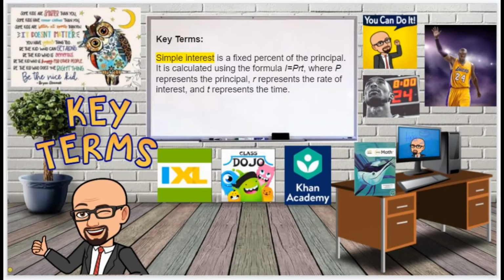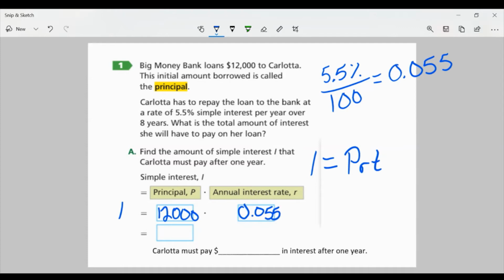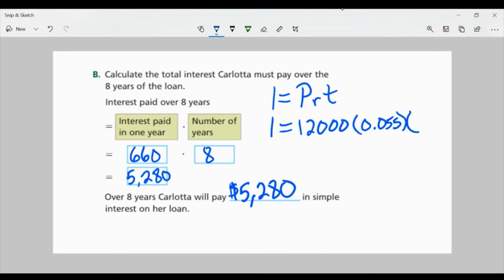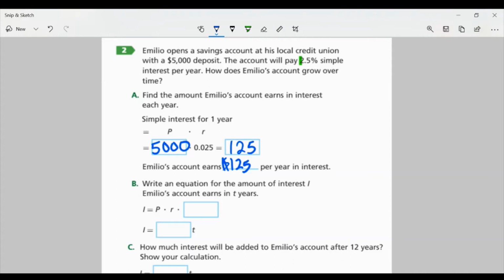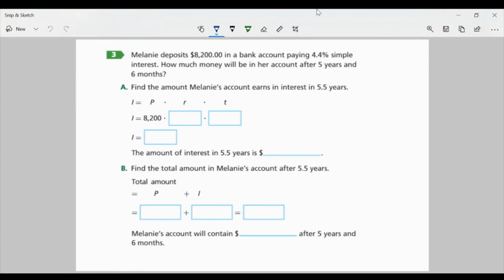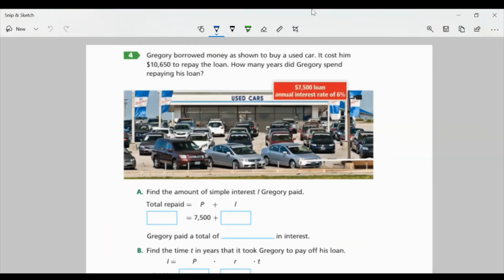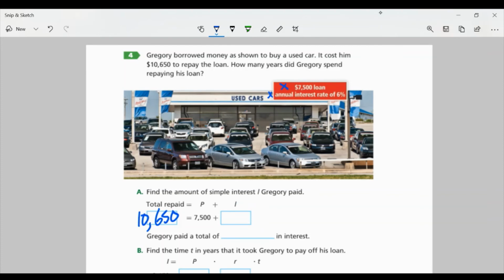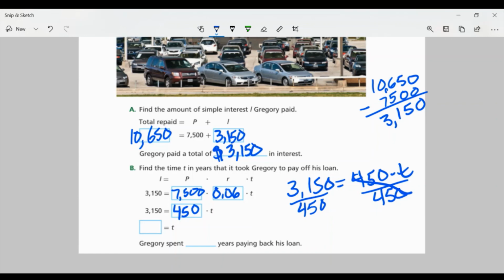Module 2, Lesson 5: Simple Interest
Math Standard: 7.RP.A.3 - Use proportional relationships to solve multistep ratio and percent problems.
Into Math 7th Grade Workbook, Pages 87 - 89, Step It Out, Tasks 1-4.